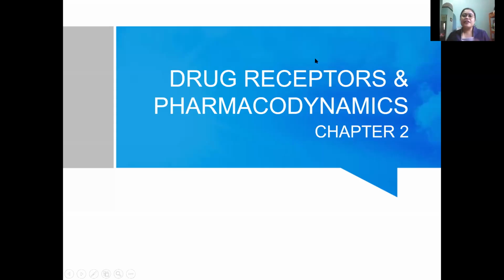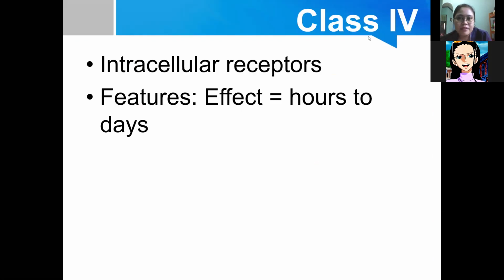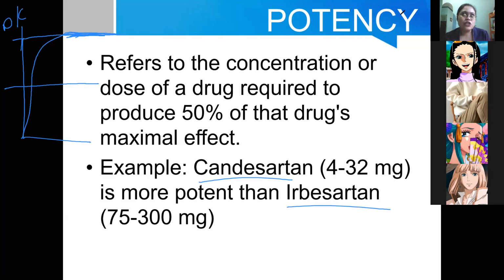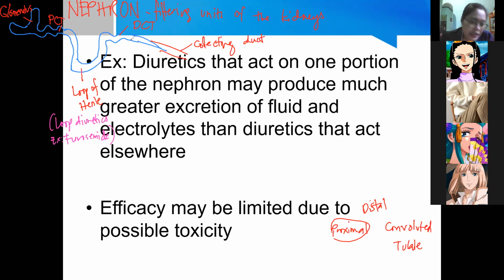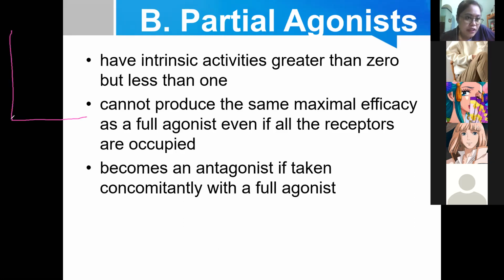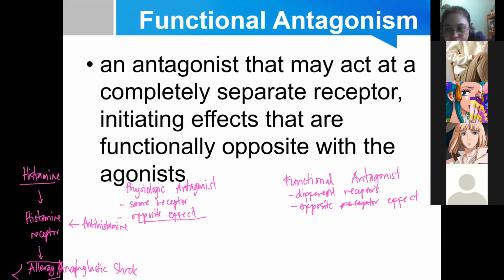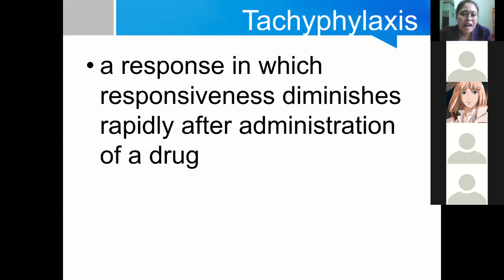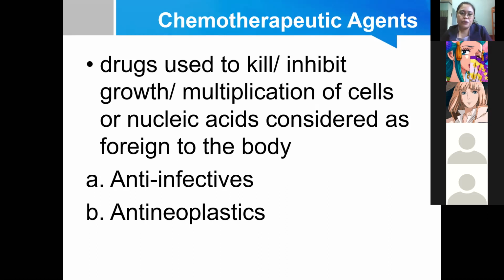Pharmacology | Chapter 2.1